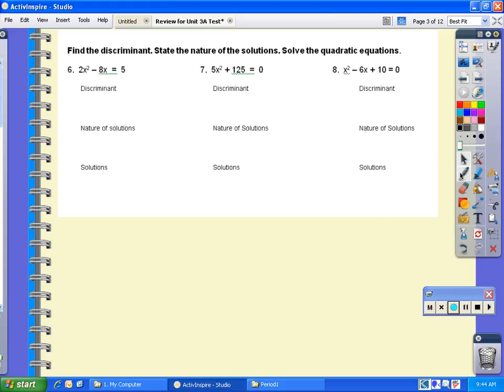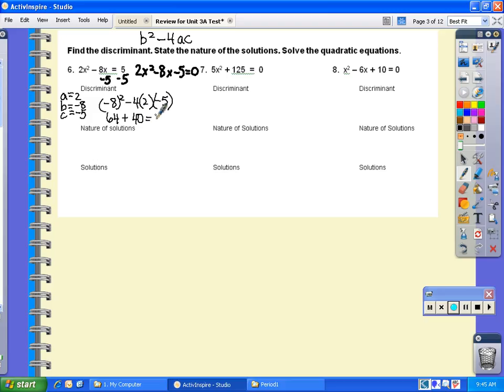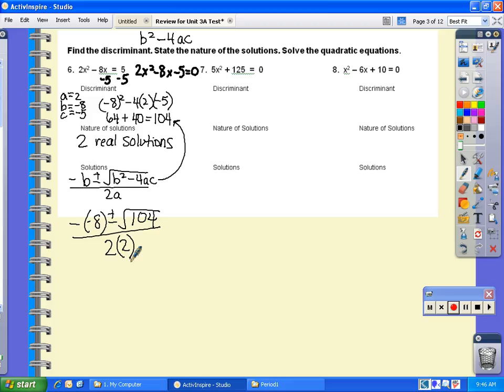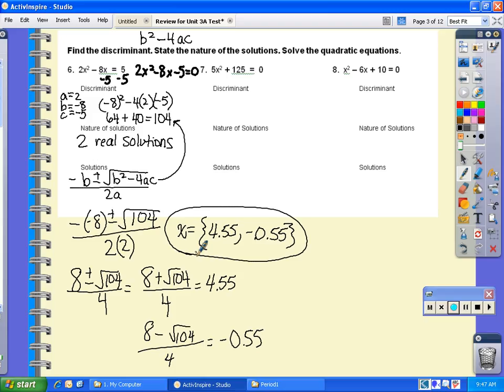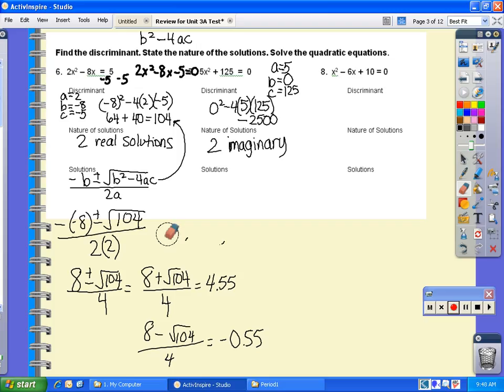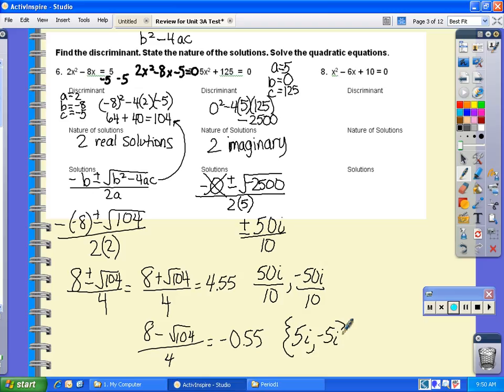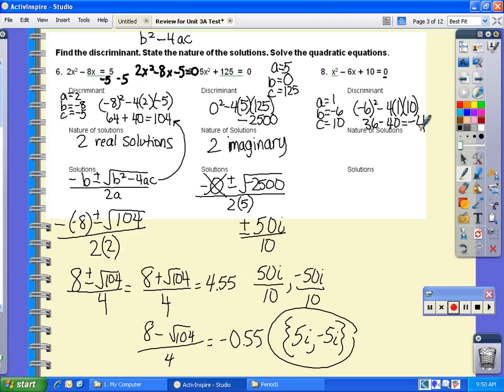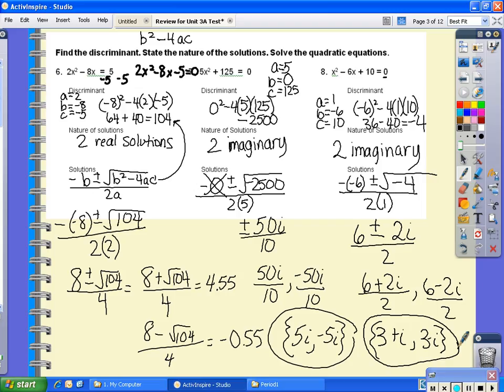Review for Unit 2 #6 8